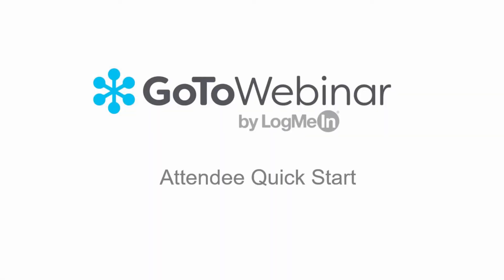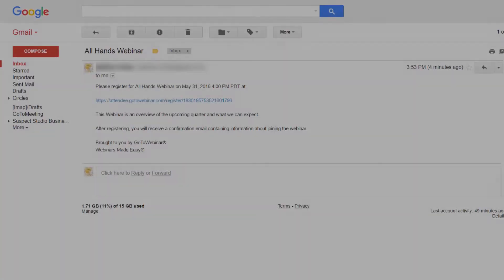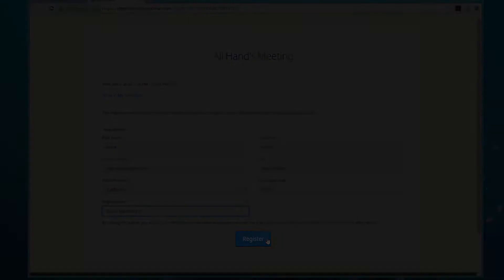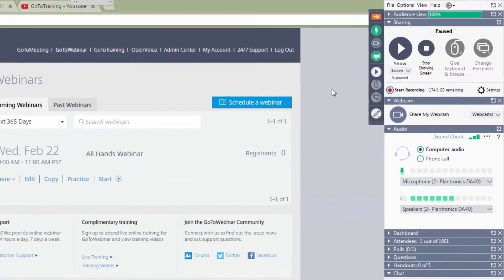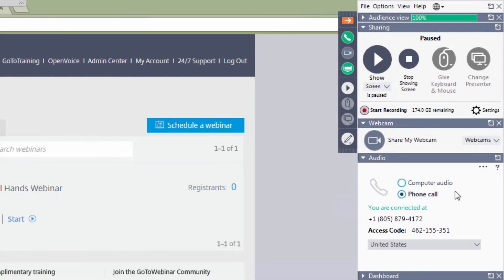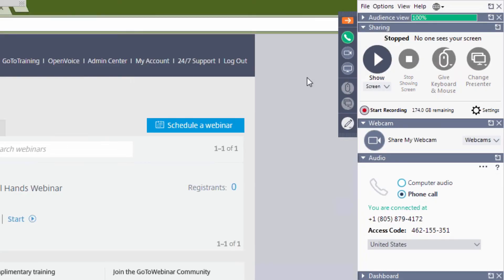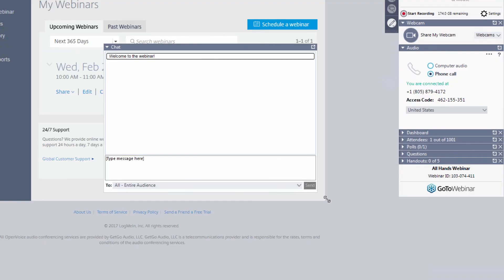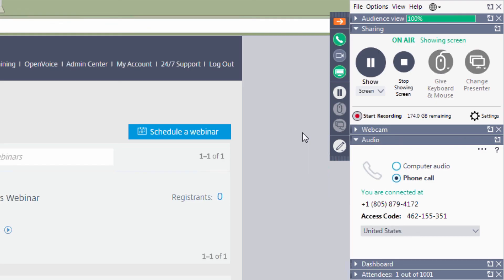GoToWebinar: Attendee Quick Start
Learn everything an attendee needs to know about GoToWebinar.